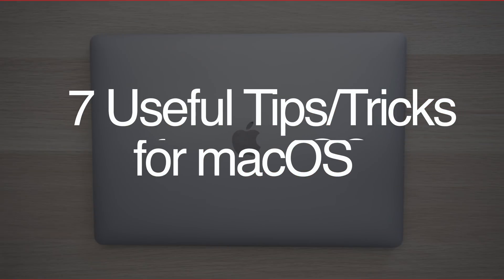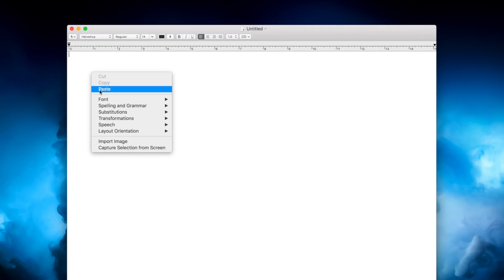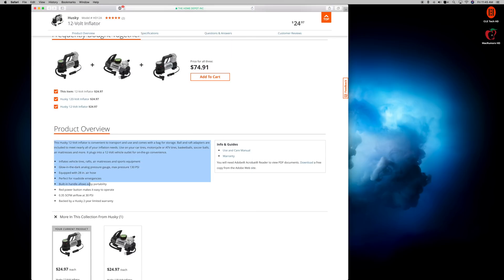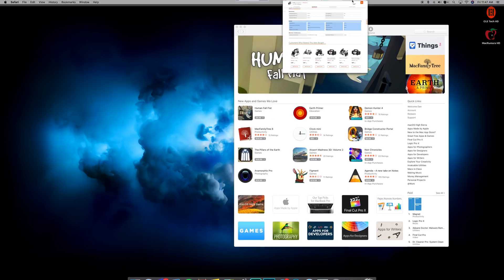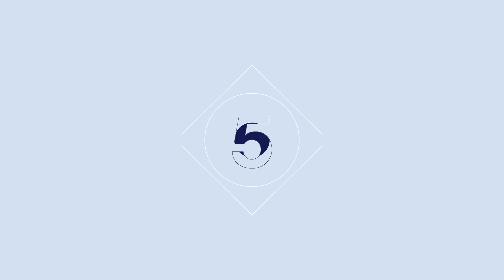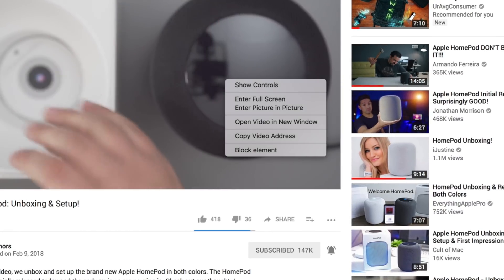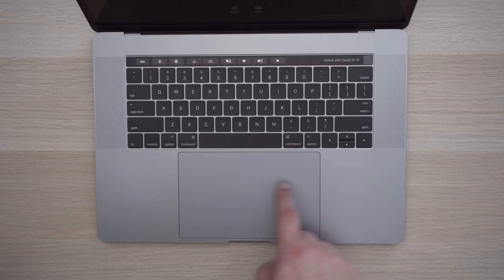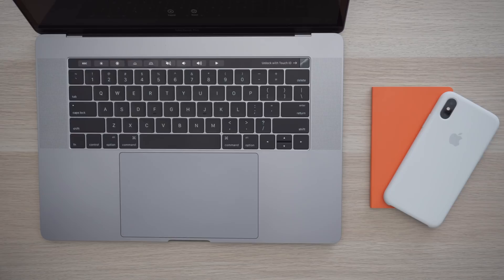7 Useful macOS Tricks You Might Not Know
In this video, we are going to share 7 tips and tricks to help you get the most out of your Mac.